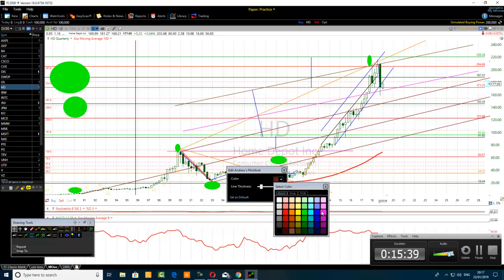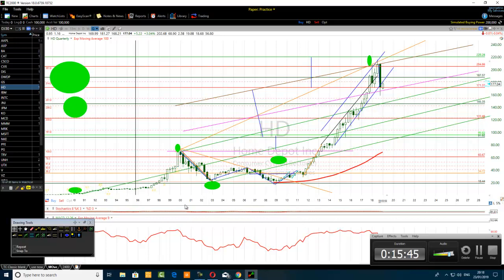Five Good Reasons Why I Recommend Quarterly Chart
Learn more.